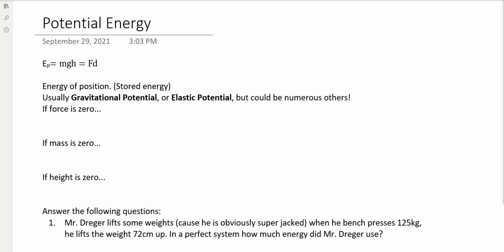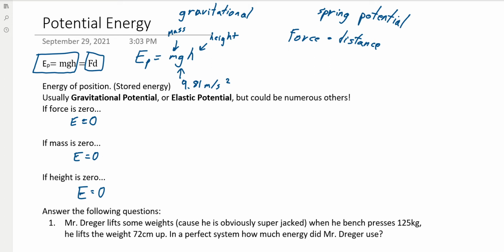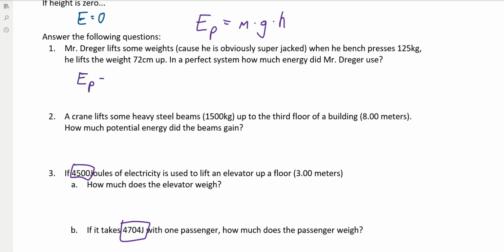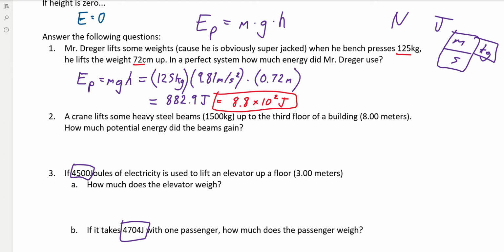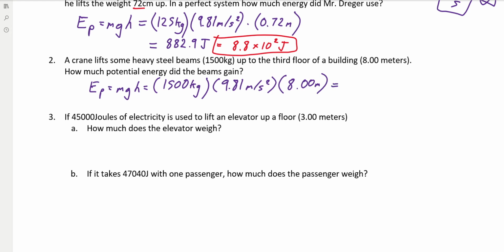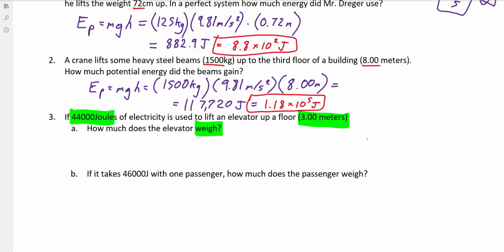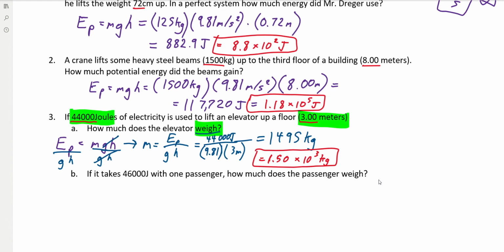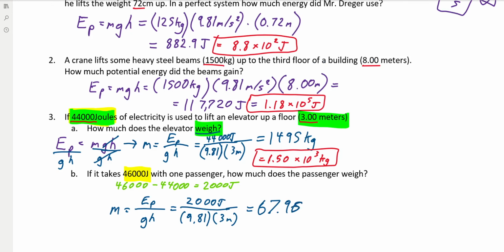Potential Energy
This video is meant to help my Science 10 class.